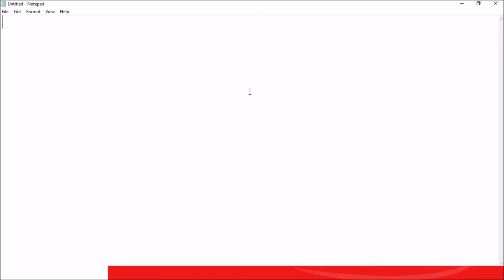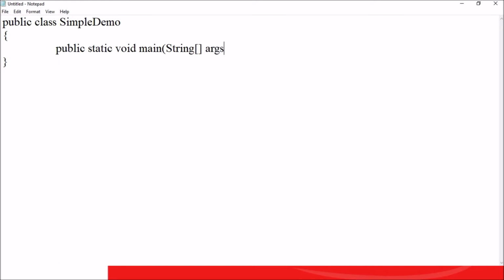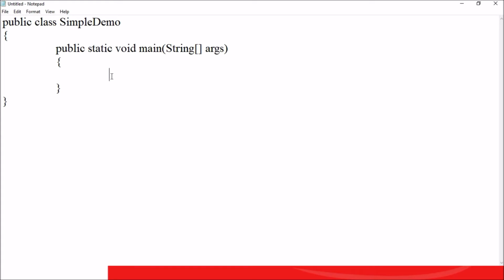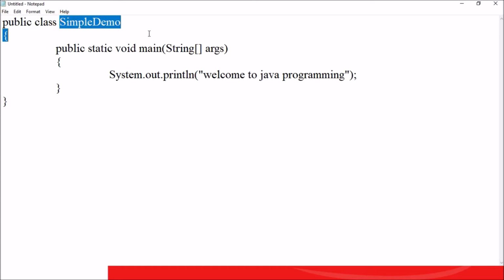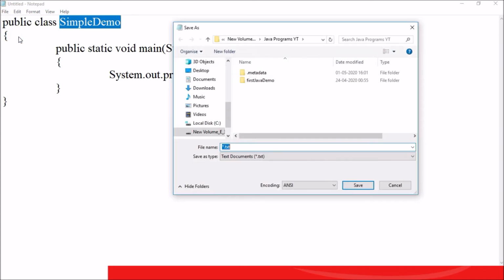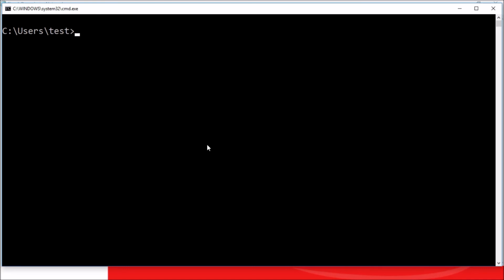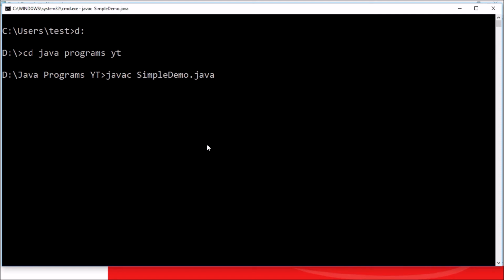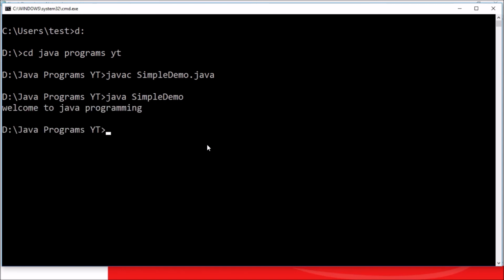Java | First Java Program | how to compile and run java program from command prompt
This video explains how to create java program using notepad, how to compile and execute the java program from command prompt.